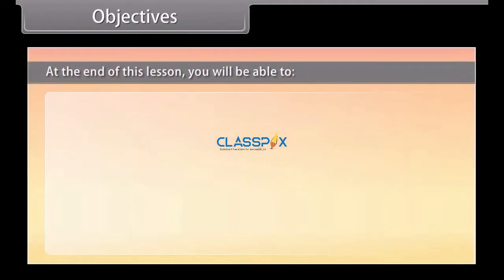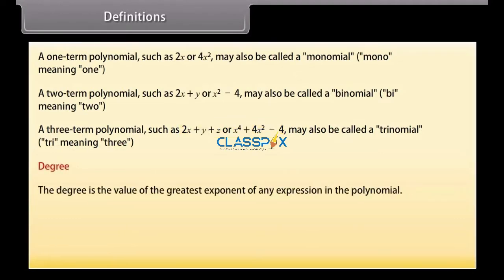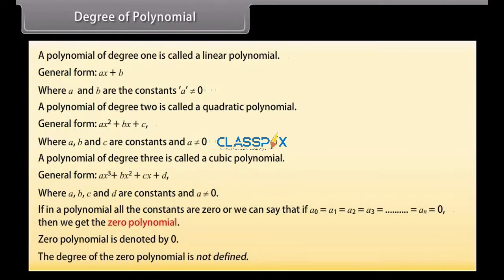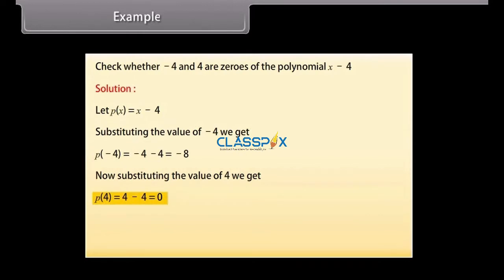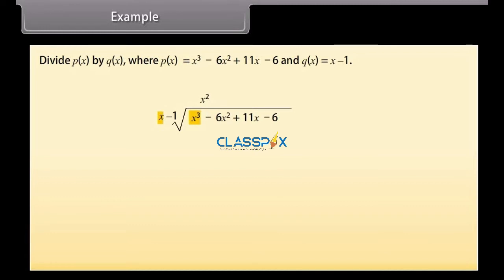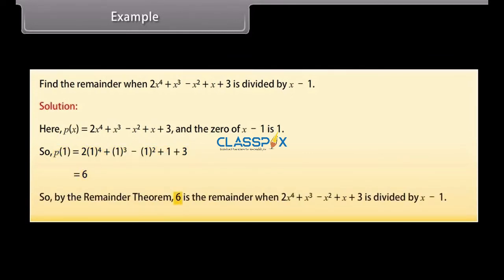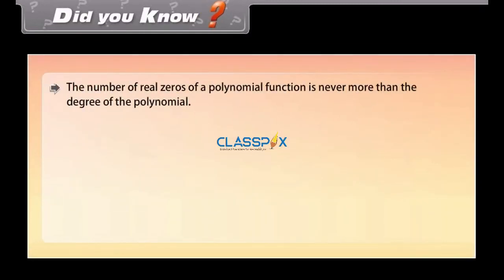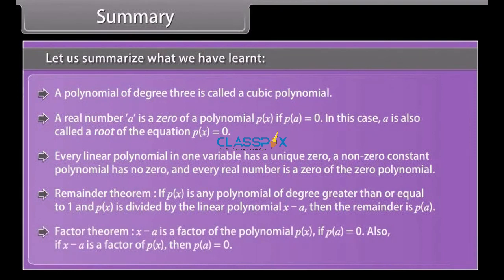Chapter : 2 Polynomials | Class 9 Ncert Maths